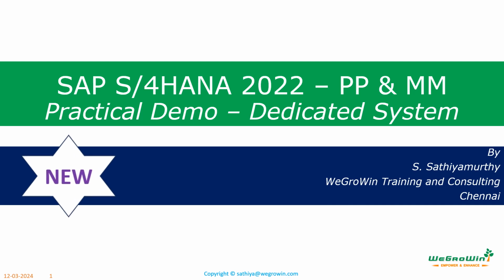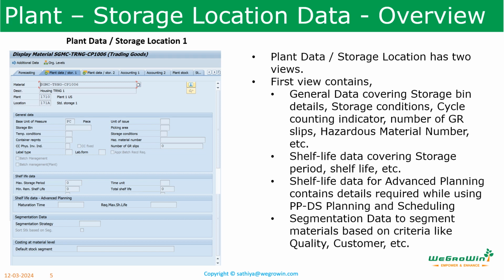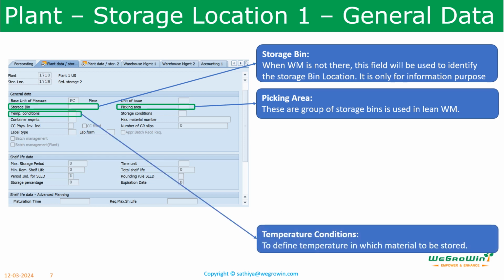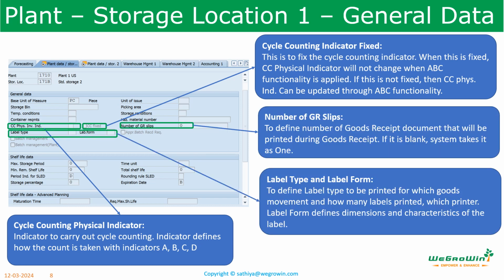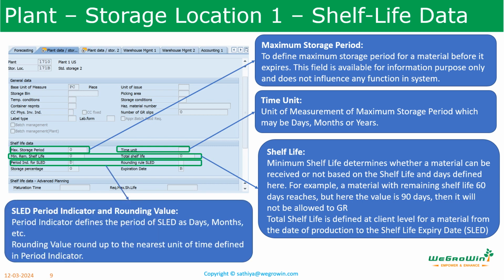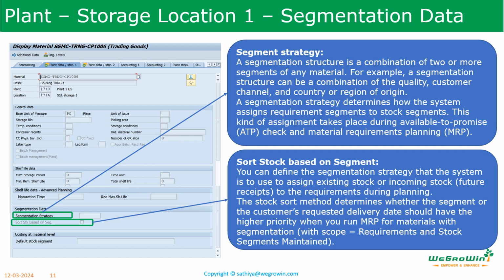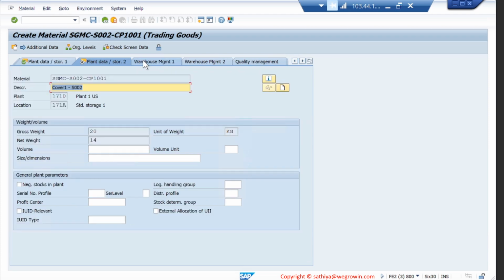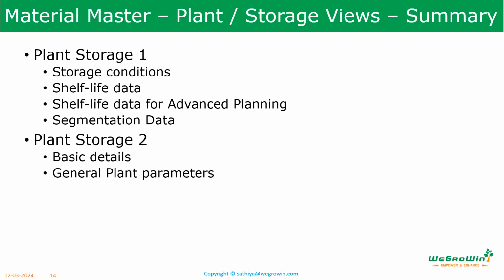03-22 Plant Data / Storage Location Views in Material Master - SAP S/4HANA PP MM Course with Demo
After creating Basic Views, Purchasing View, MRP Views, and Work Scheduling View, and Forecasting Views, Plant Data / Storage Location views must be created.
In this session, we discuss the Plant Data / Storage Location details captured in two views.
The first view contains Storage Conditions, Shelf-life data, Shelf-life for Advanced Planning, Segmentation Data, etc.
The second view contains General data like Weight, dimensions, and Plant related parameters like Profit Centre, Loading group, Serial number profile, etc.

This PP/MM course with demonstration is published on Sat and Sun.
Note: From 15th Jan 2024, a dedicated server for practice is available to the people who asked for it.